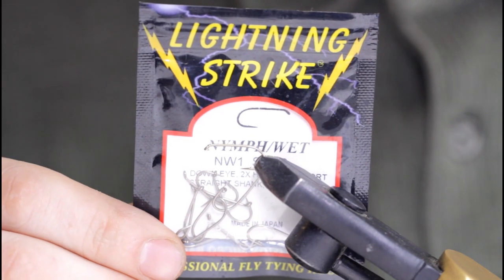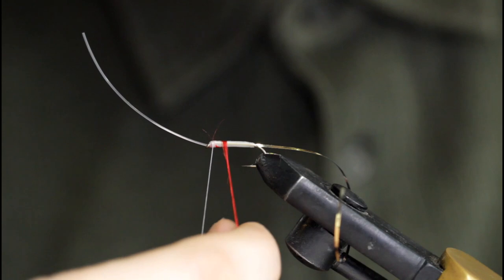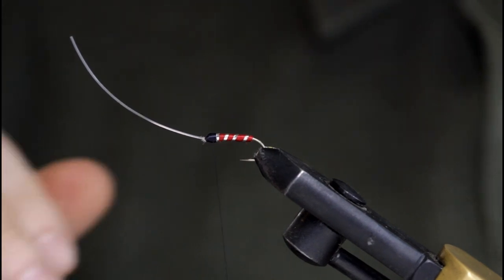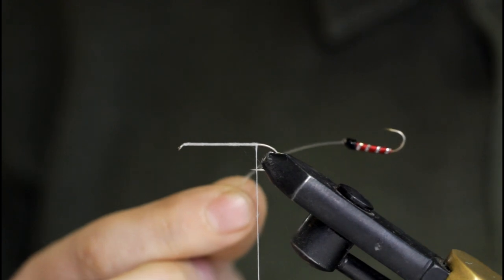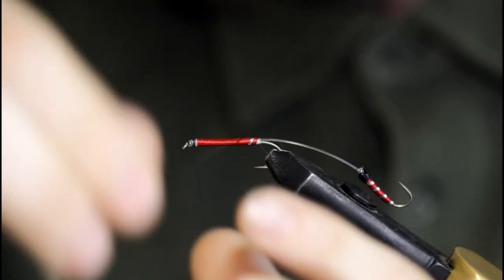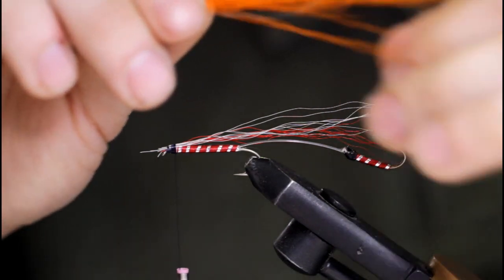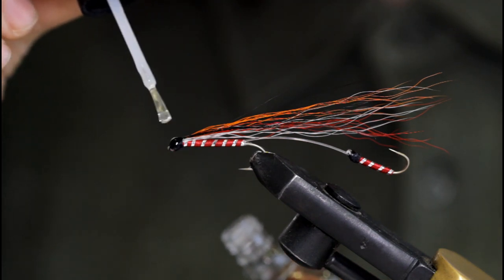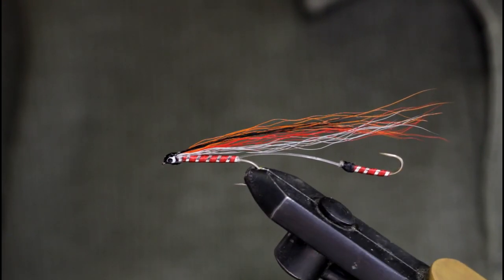How to Tie the Miss Sharon Smelt Bucktail Streamer Tandem Style Hairwing Trolling Fly Tying Tutorial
In this video I'll show you the tandem version of the Miss Sharon,

If you learned something and enjoyed my videos, please consider donating to my Patreon at the This helps pay for the costs of materials and set-up associated with making these videos.

#6 Nymph/Streamer (Umpqua u104)
#8 Nymph/Wet (Lightning Strike)
30lb. Monofilament
UTC thread
Silver Tinsel
White, Red, Black, & Orange Bucktail
Black & White Acryllic Paint
Sally Hansens Hard as Nails